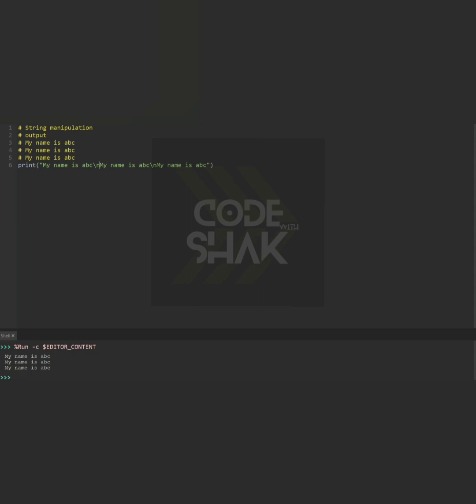Mastering Coding Basics: Exploring String Manipulation | Coding Series Lecture 2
Welcome back to the Coding Series! 🎉 In this exciting second lecture, we're diving deep into the world of string manipulation.